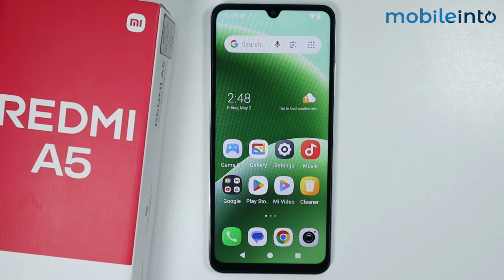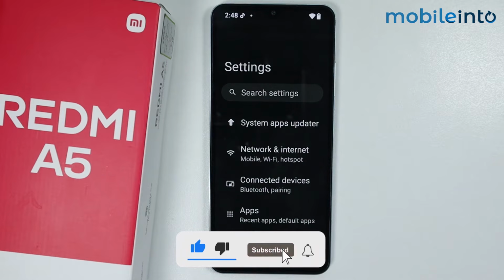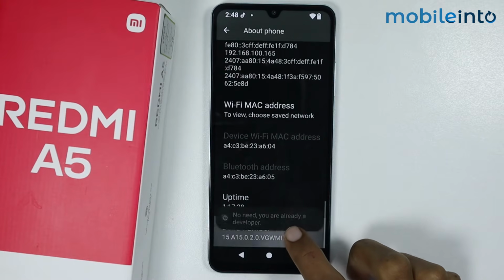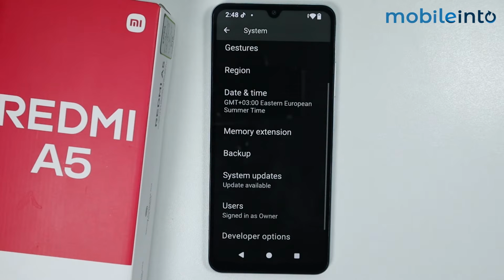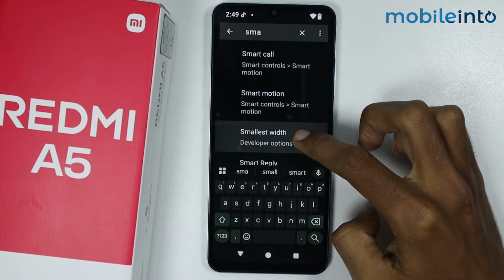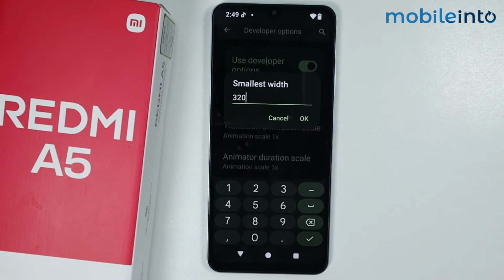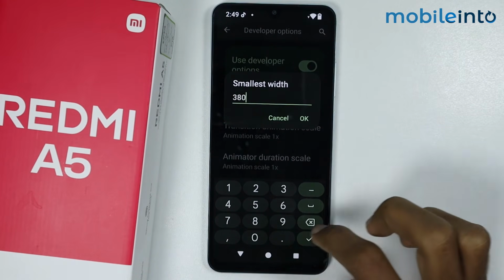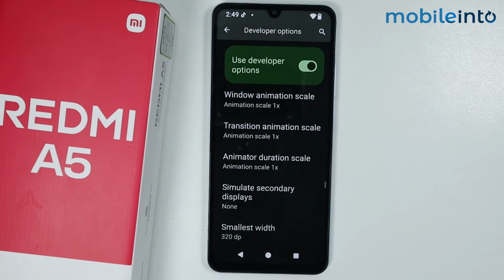How to Increase DPI in Redmi A5 - Change DPI Settings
How you can increase DPI in Redmi A5. If you want larger/smaller width or find DPI setting in Redmi A5, follow these steps.